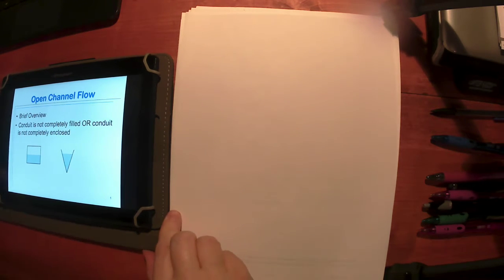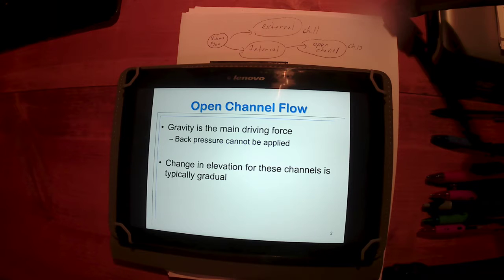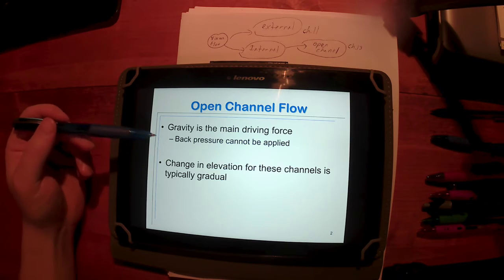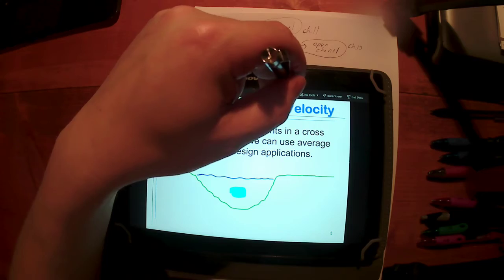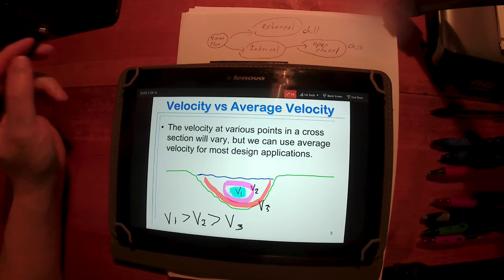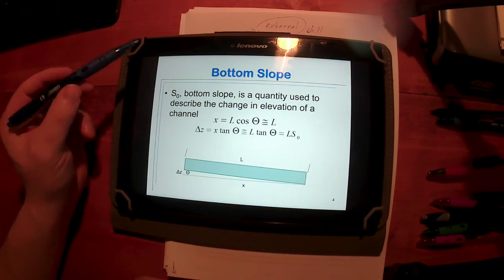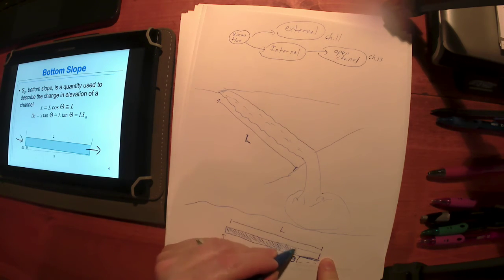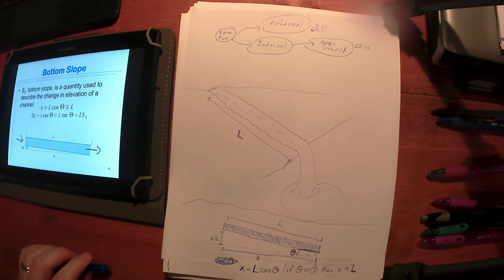Fluid Mechanics Lecture 20 part 1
An introduction to Open Channel Flow and Manning Equation.